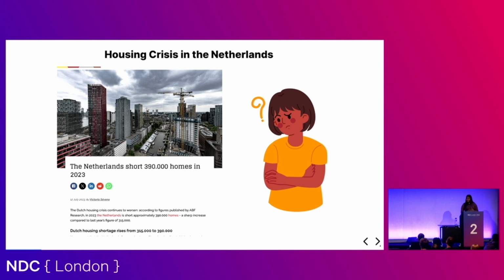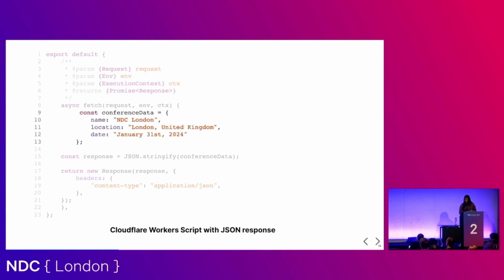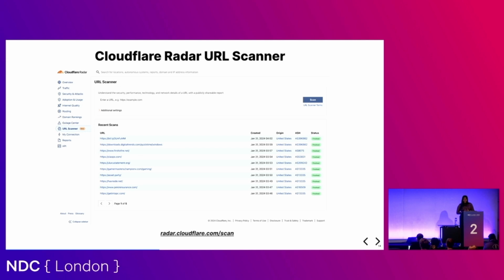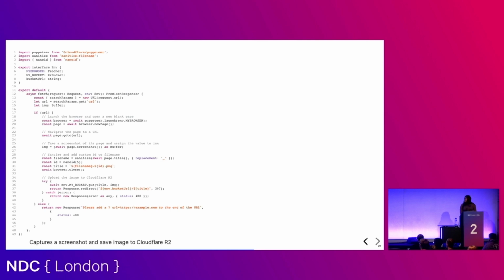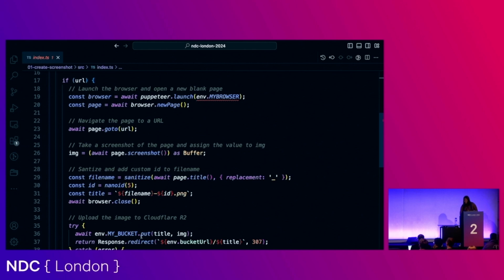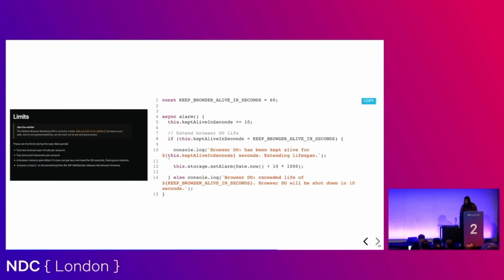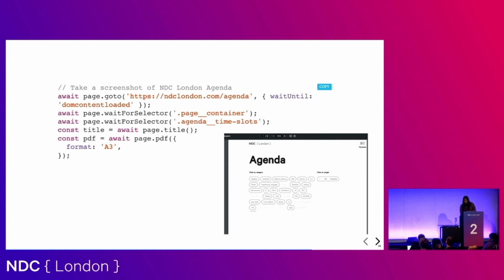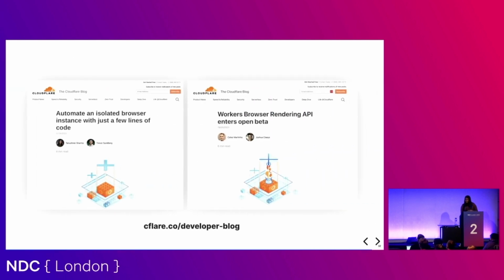Automate the Browser with Workers Browser Rendering API - Gift Egwuenu - NDC London 2024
In this talk, we will explore how the Browser Rendering API can automate browser tasks. We will begin with an overview of Cloudflare Workers and how they enable running JavaScript at the edge. Then, we will discuss browser automation in detail, covering how to interact with the DOM, fill out forms, and scrape data from web pages. I'll showcase real-world examples of how browser automation with Cloudflare Workers can improve the user experience of web applications, and automate tasks, such as generating screenshots and PDFs of web pages, Attendees will gain a better understanding of how to use the Browser Rendering API to automate browser tasks and take their web development skills to the next level.